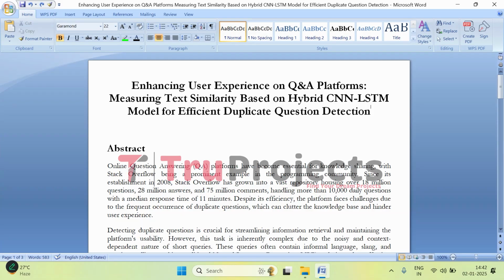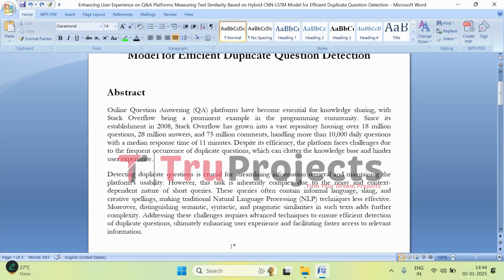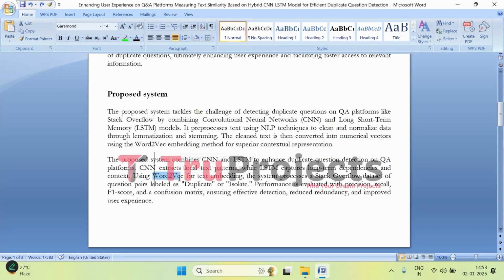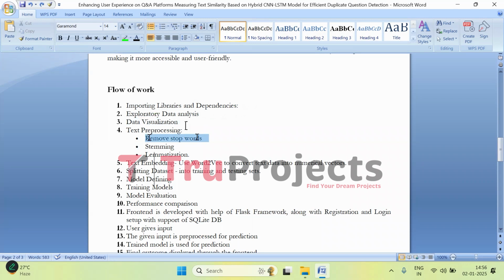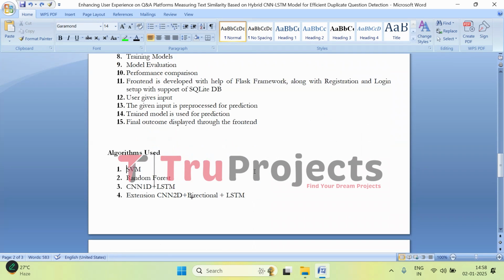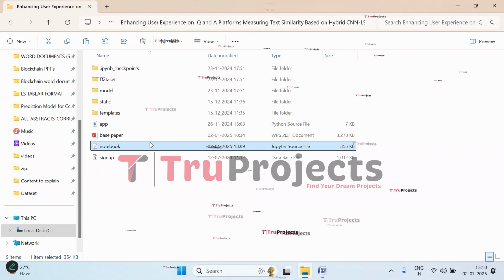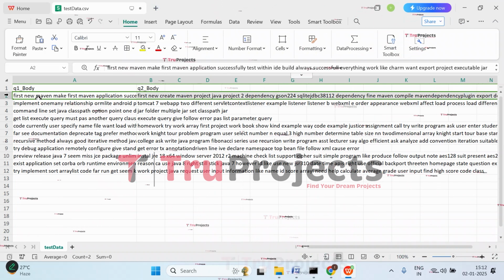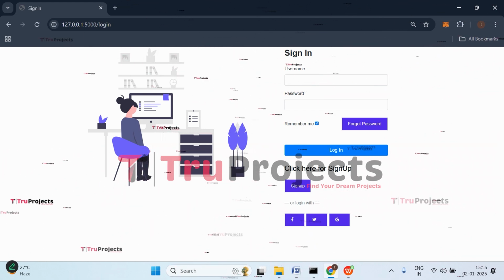Enhancing User Experience on Q&A Platforms Measuring Text Similarity Based on Hybrid CNN LSTM Model